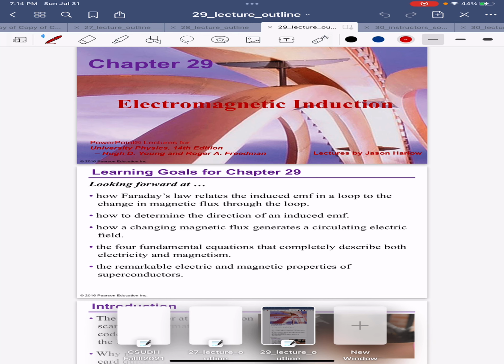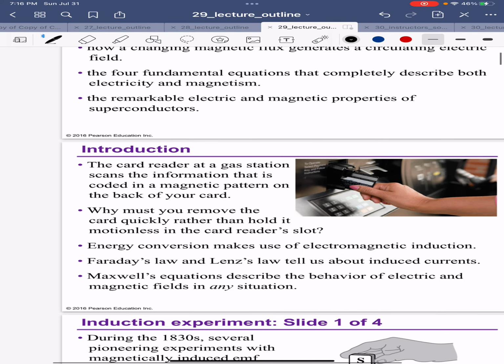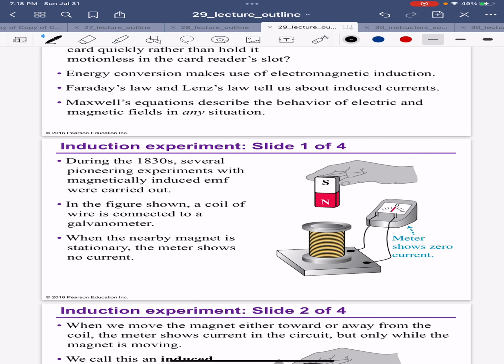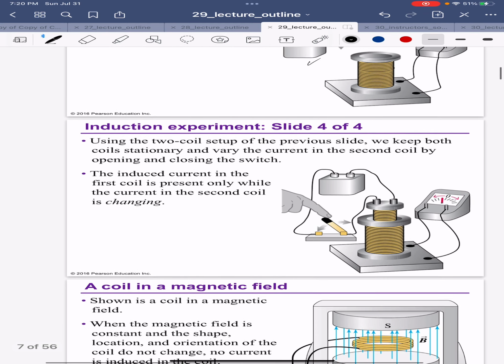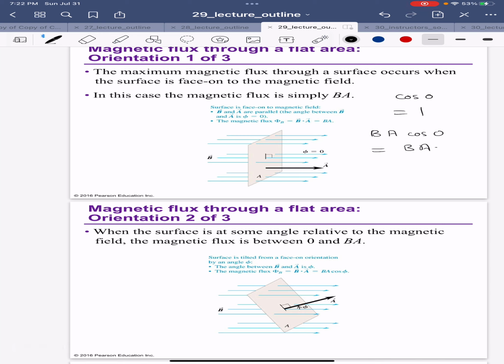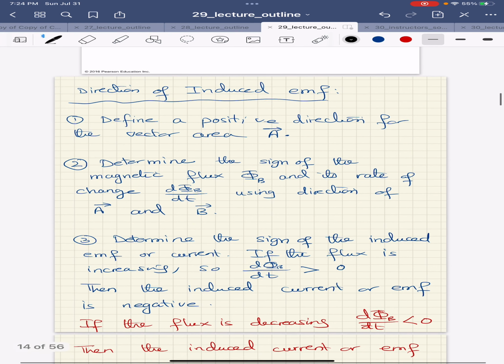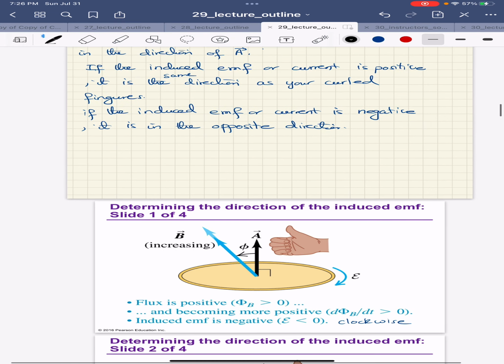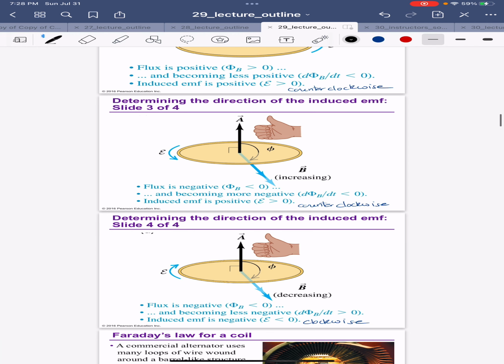July 31, 2022